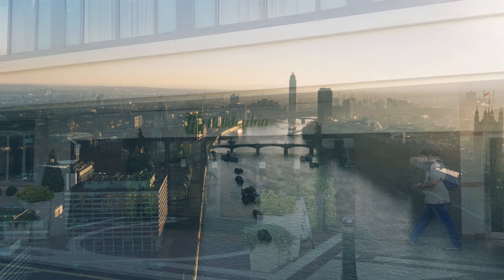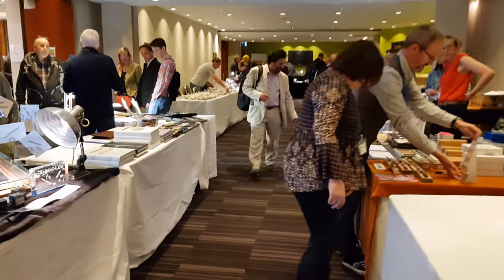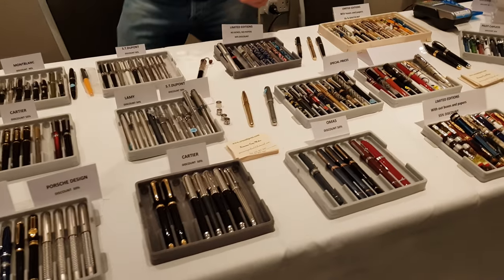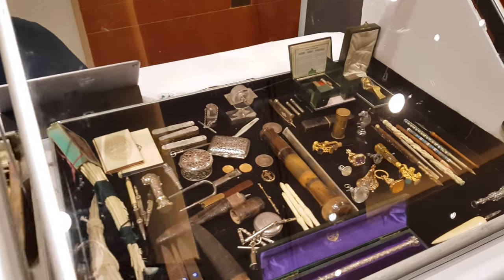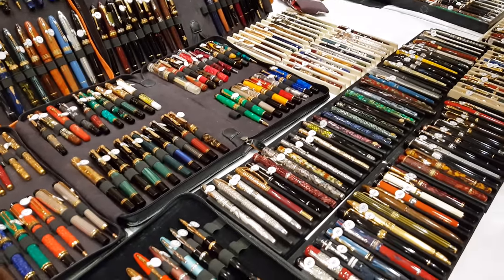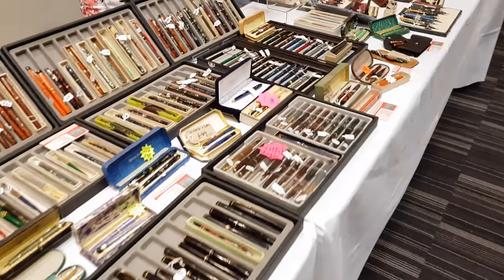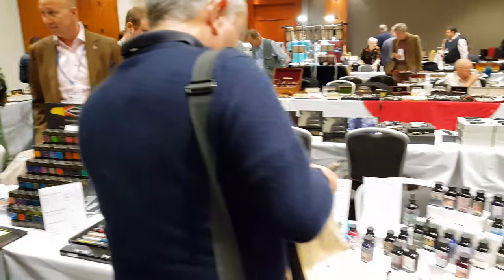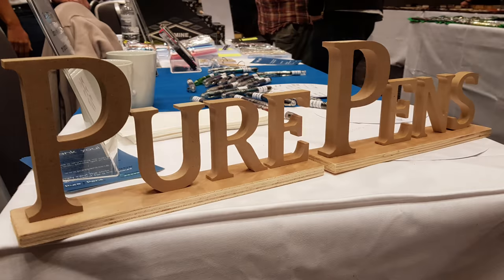Pure Pens at the London Pen Show 2018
We recently visited the London Writing Equipment Show at the Holiday Inn, Bloomsbury near St Pancras for the annual edition of Europe's largest pen show.

We hope that this gives you a flavour of what to expect at the show and we'd love to see you at a future show.

From 2019, the London show will be in both March and October along with the other UK regional shows in the Bristol, Lichfield, Chester and Newcastle.